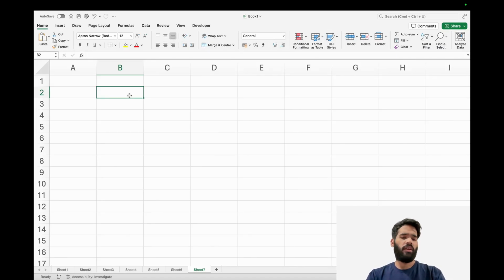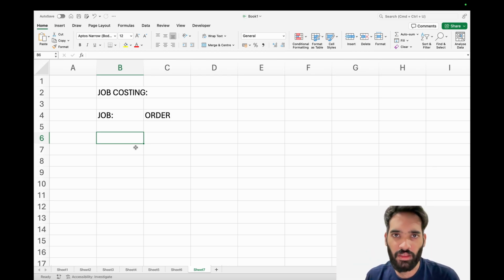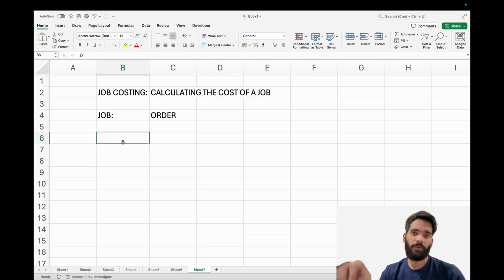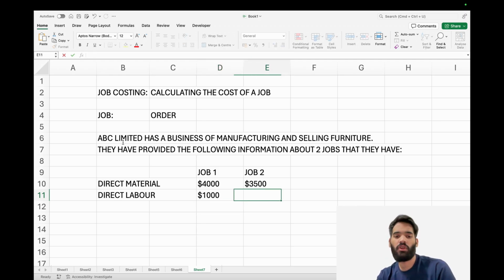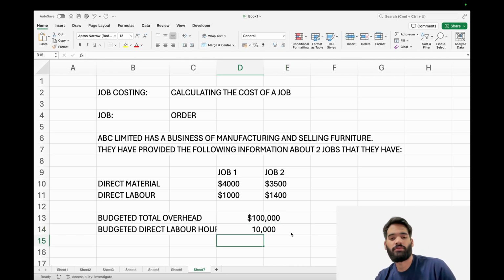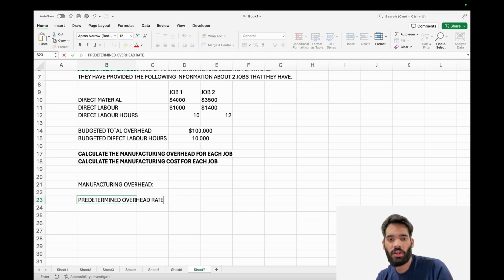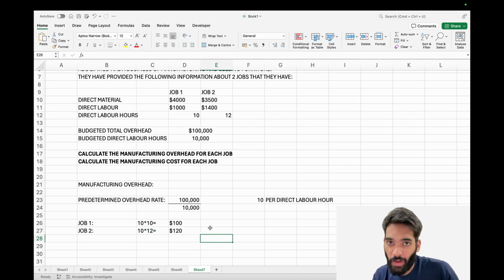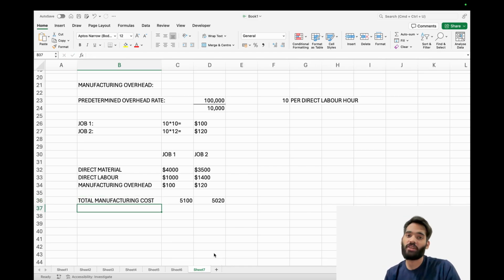Job Costing Explained Simply 🔍 | Understand Costing Per Job in Minutes!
Confused about Job Costing? Don’t worry — this video breaks it down in a clear and simple way!
You’ll learn:
🛠️ What job costing is
📦 How it differs from process costing
💰 How direct materials, labor, and overhead are tracked per job
🧾 Real-life examples to help you understand fast

Whether you’re a student or a business owner, this is a must-know concept in cost accounting.
📌 Watch till the end for a quick recap and tips!